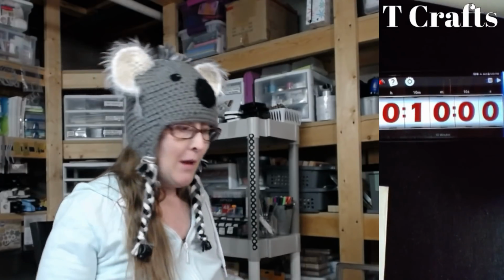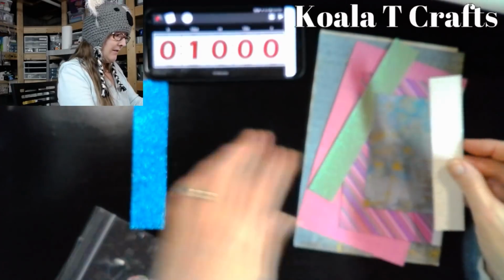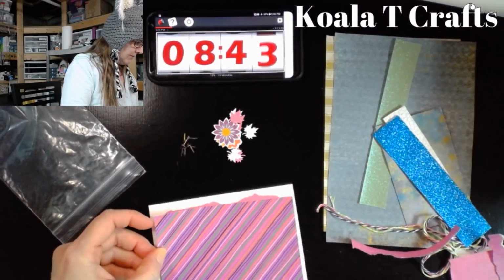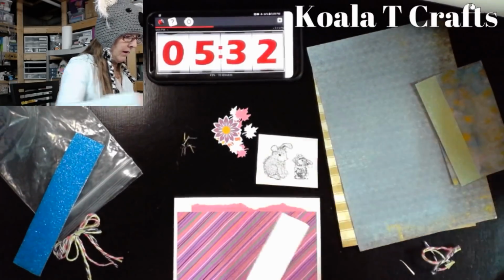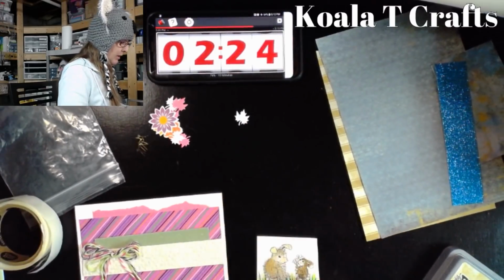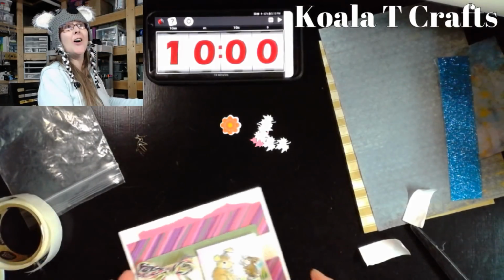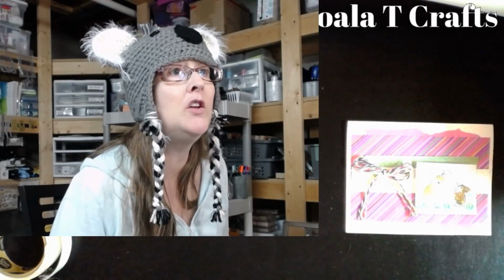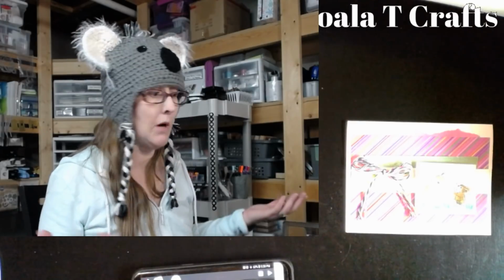#49 One in Ten by Jen: In'Jen'uity fromMailbox to Masterpiece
Dare you to "stump" me! I'll take scraps from the mailbox and create a masterpiece (hopefully!) in a timed 10-minute series! I'll set the timer and open up a new envelope each week! Come along and enjoy the hilarity and fun as we explore just how far my creativity can be pushed!

Hey Crafters!

xoxo
Jen